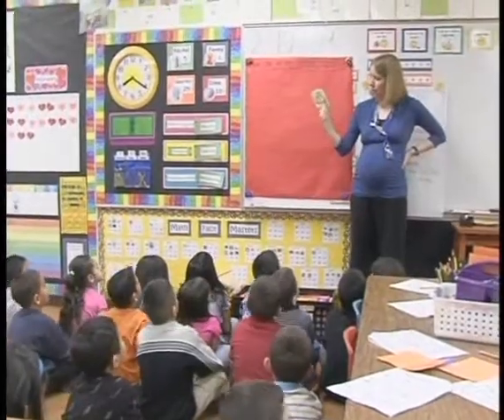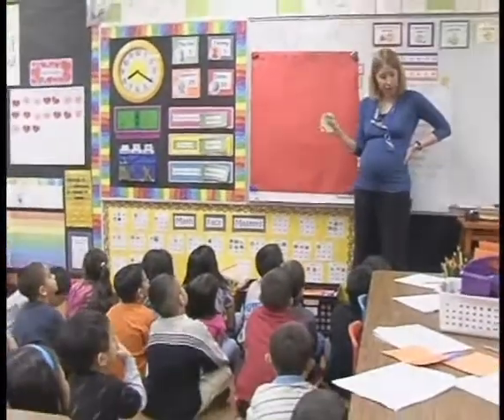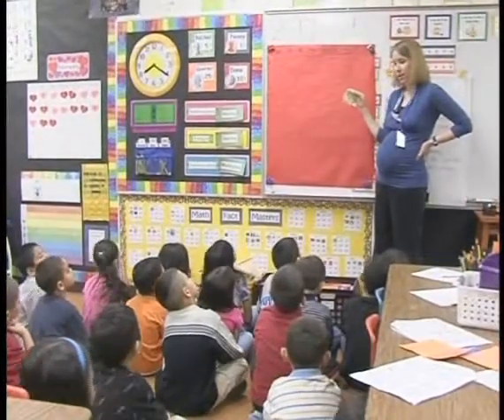Video Beginning Plan and Organize.wmv